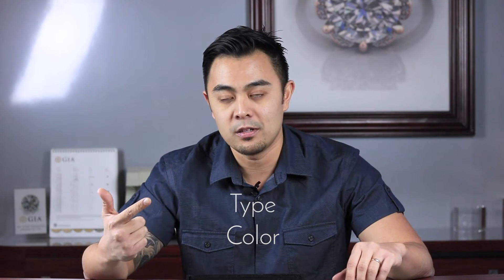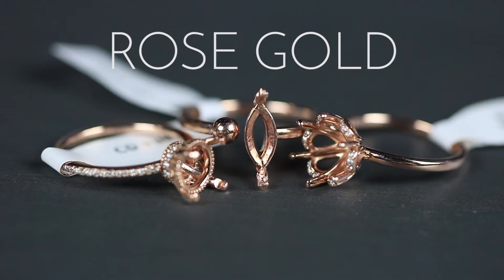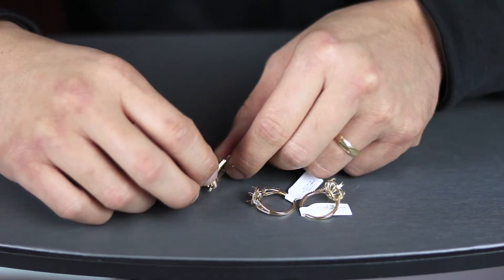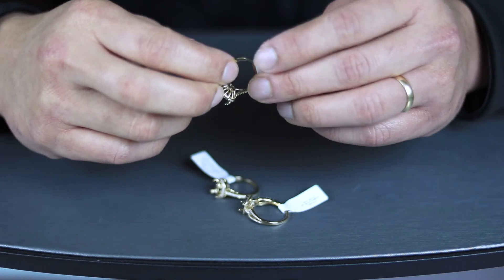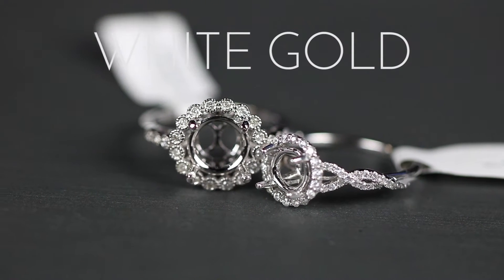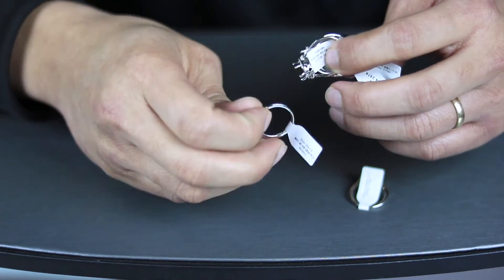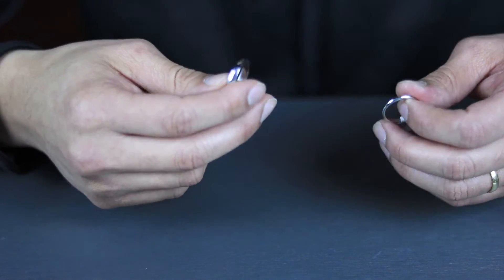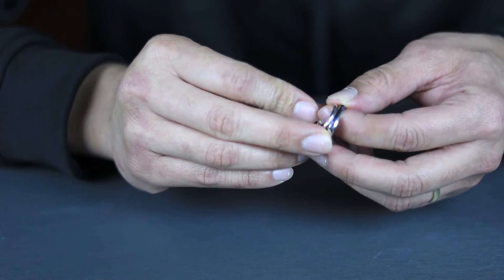5 Precious Metal Types of Fine Jewelry to Rock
GIA Grad + Founder and Front Man of F&B Michael describes 5 metal types that you'll want to consider when jewelry shopping.